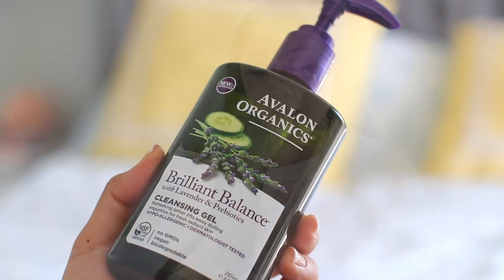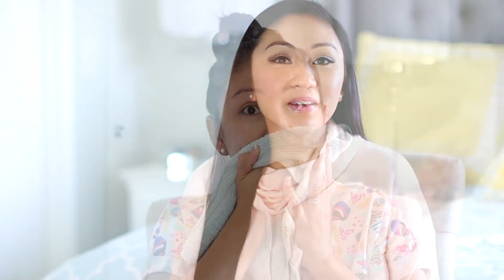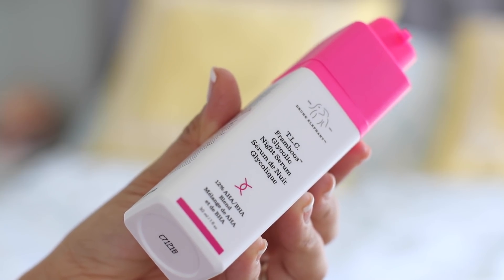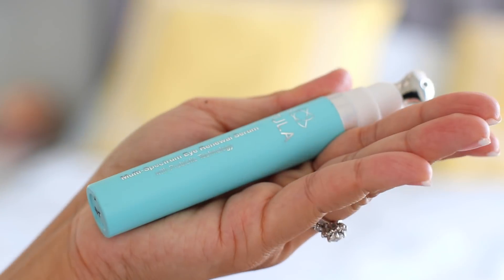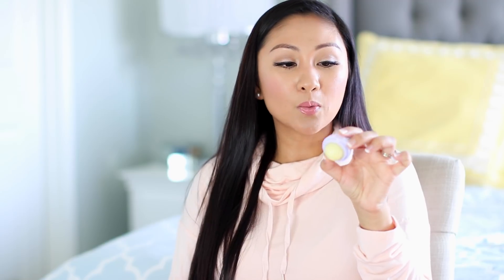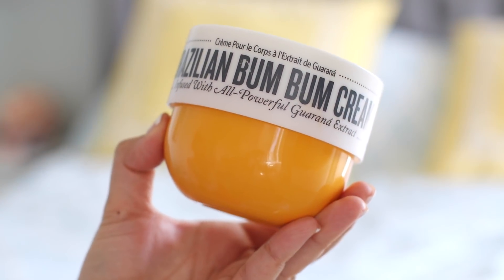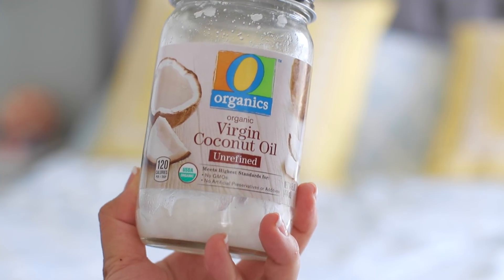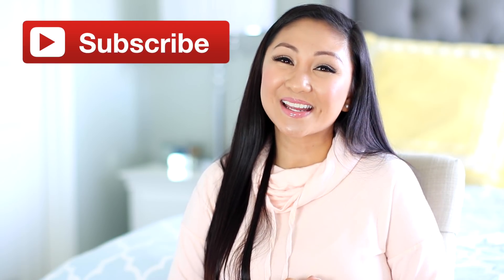MY SKINCARE ROUTINE! | Skincare Favorites!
Hi friends! Here's a new skincare routine video!

✿ My skincare routine:
Avalon Organics Brilliant Balance Cleansing Gel
Drunk Elephant TLC Framboos Glycolic Night and Day serum sample size
Drunk Elephant TLC Framboos Glycolic Night Serum full size:
Organic Coconut Oil ( I honestly use any brand of coconut oil, this one is $5)
I also use a lot to sheet masks and eye mask!  Would you friends like to watch a video on that?

✿ Join me on Instagram for regular updates! :D My Instagram is AprilAthena7

SNAP CHAT: aprilathena7